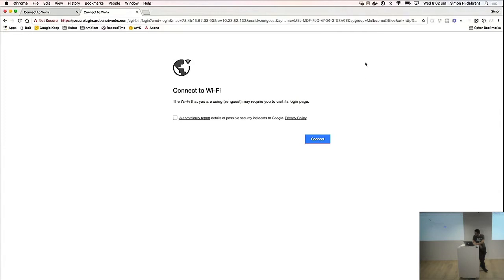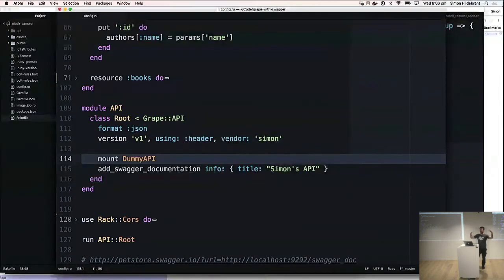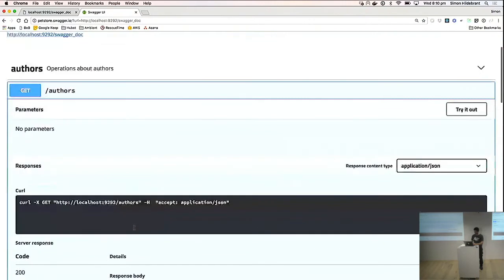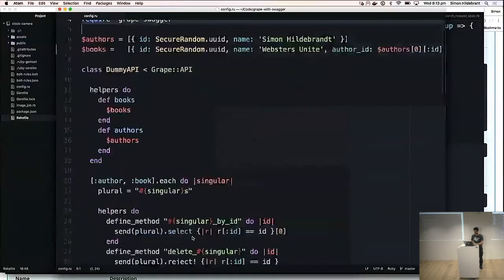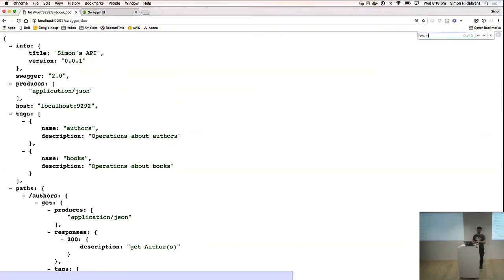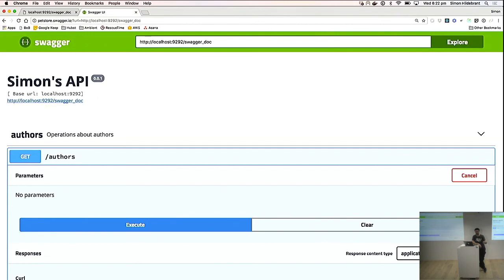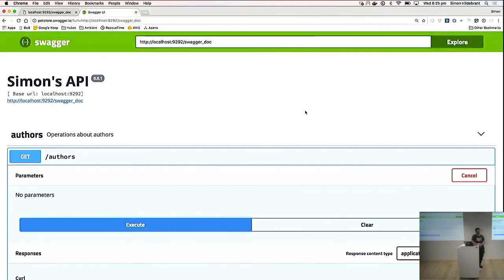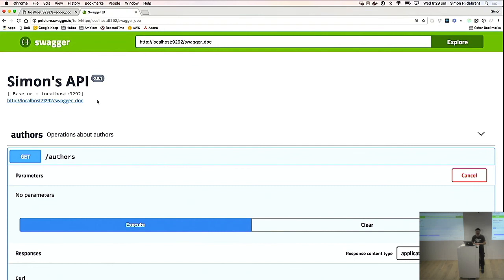Simon Hildebrandt - Grape with Swagger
Ruby meetup 31/05/2017